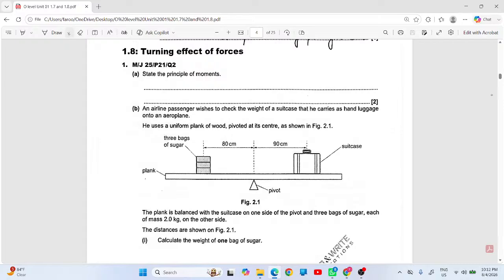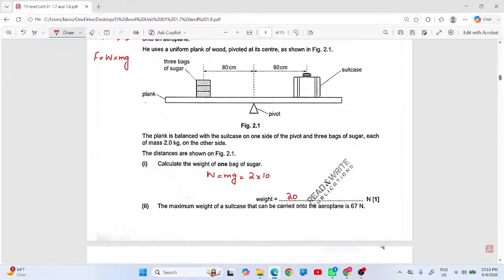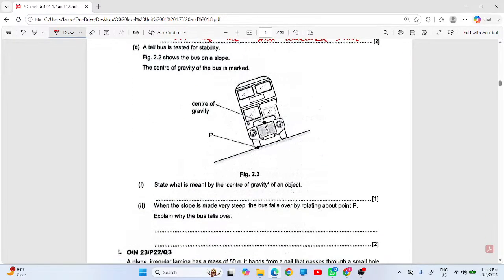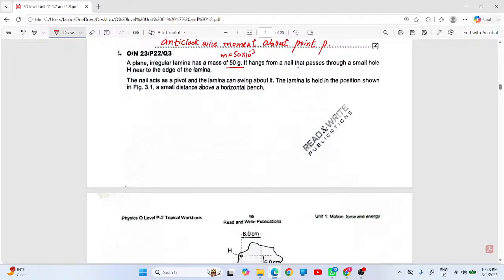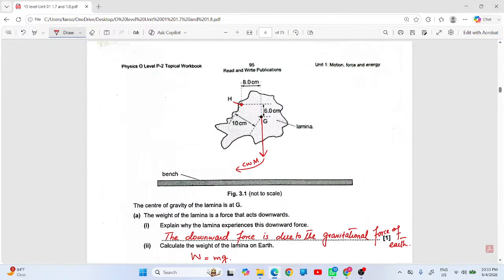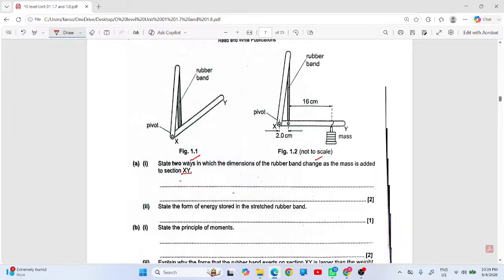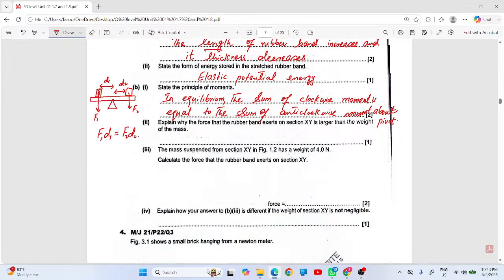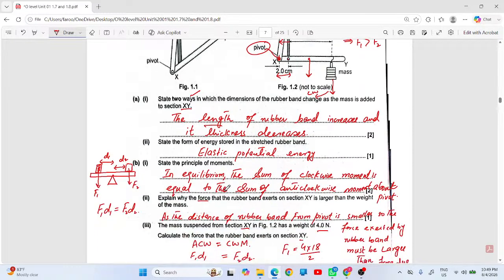9702 Lec 18 Unit 01 Topic Moment of Force Physics P2 topicals